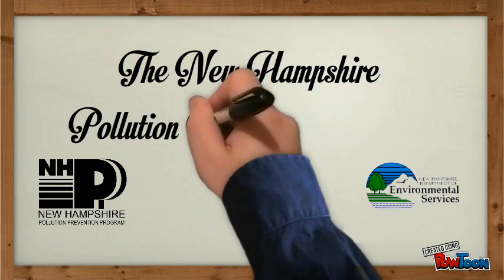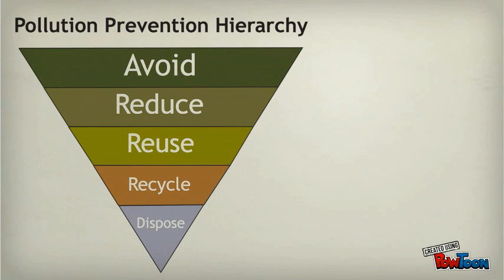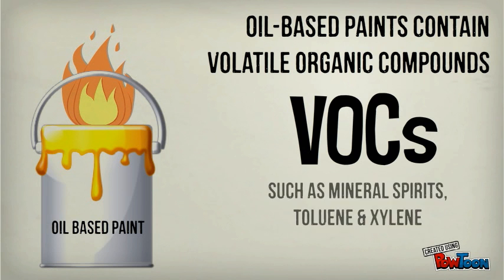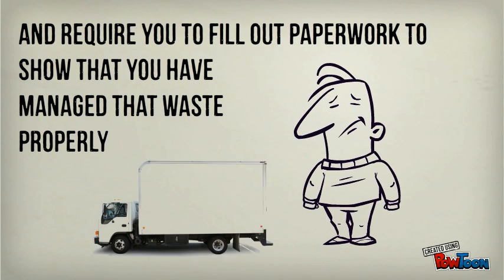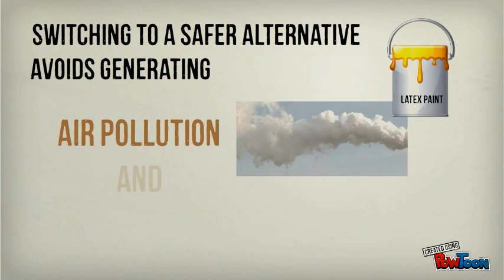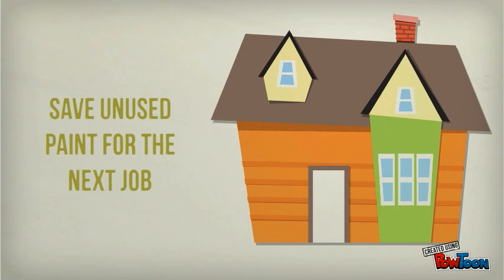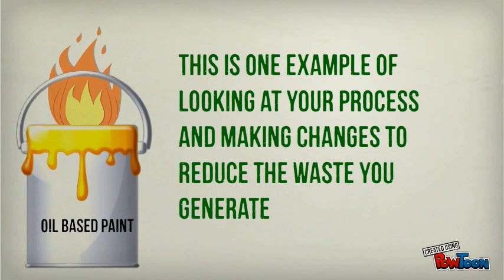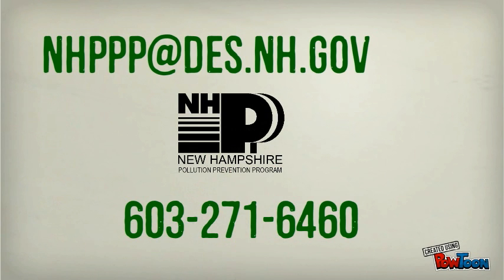Pollution Prevention 101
This video, funded in part by a US EPA Pollution Prevention grant, was created by the New Hampshire Department of Environmental Services' Pollution Prevention Program to illustrate the benefits of P2 and give a simple example of how P2 strategies can help businesses reduce the waste they generate.